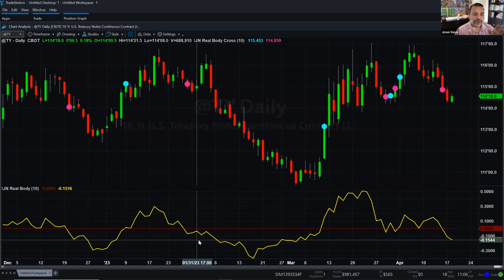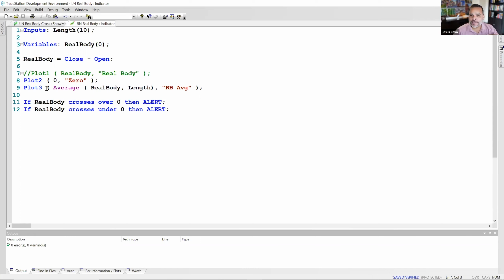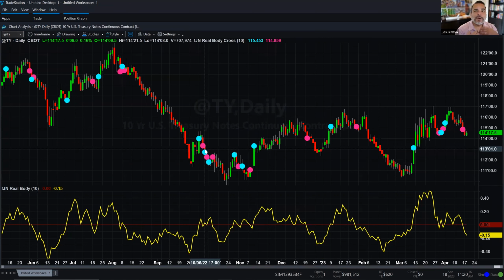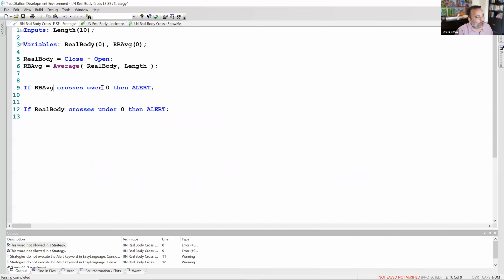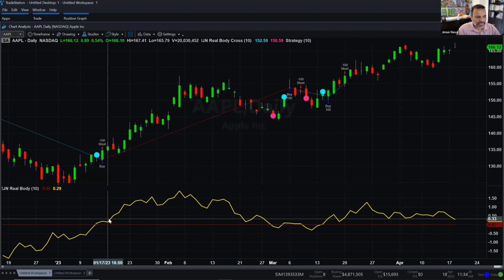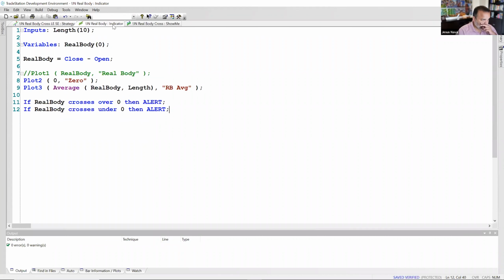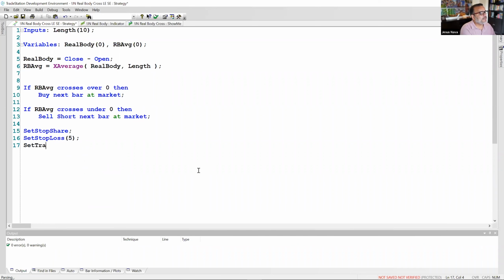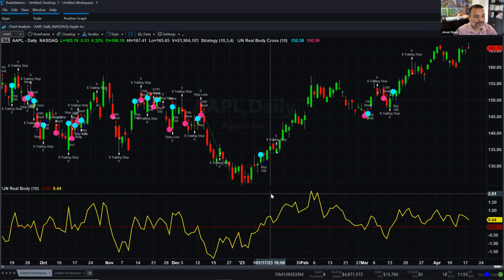Leveraging Easylanguage - Converting an Indicator Into a Strategy | April 18/2023